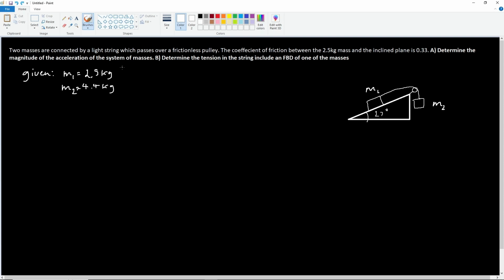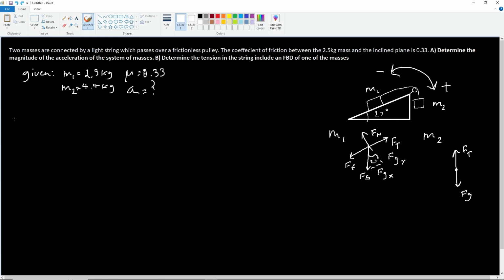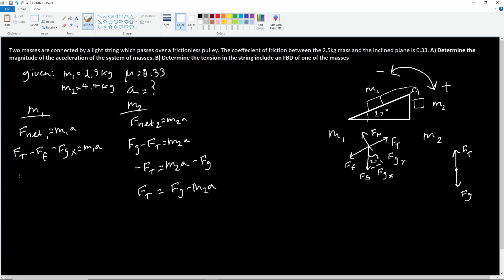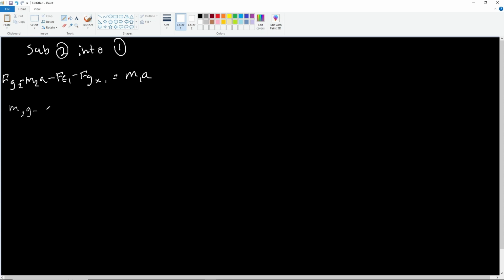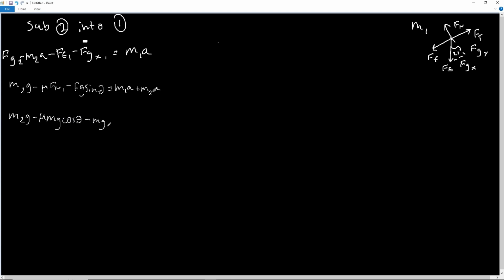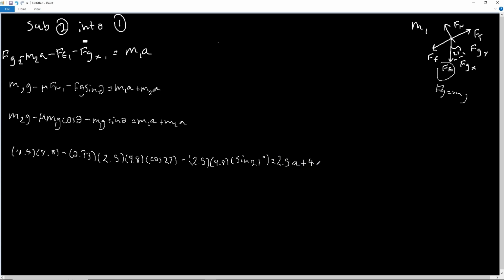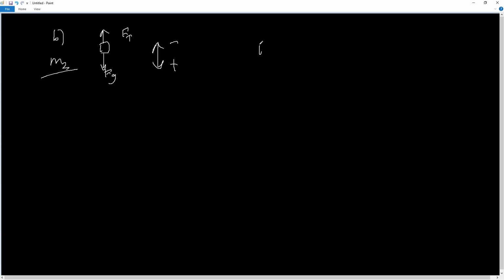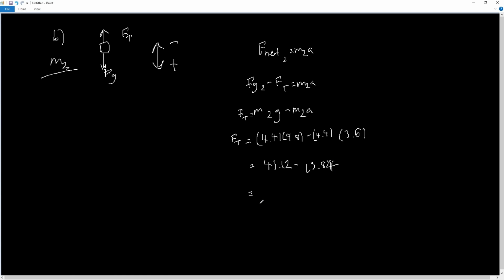Incline Plane Pulley - Grade 12 Physics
Here is a question that will likely be on a test or an exam. Pay attention to the methods shown (substitution).